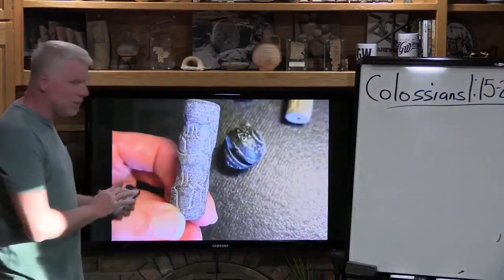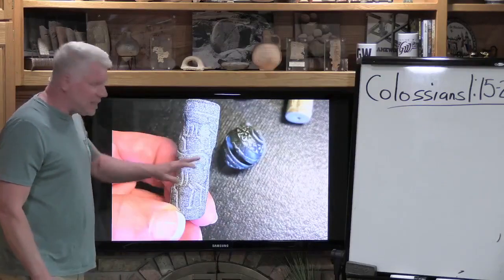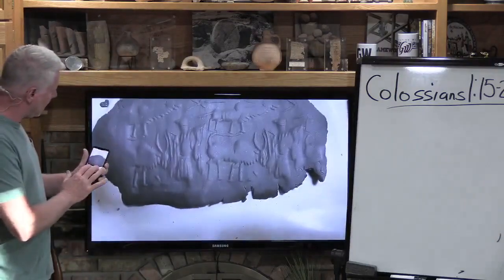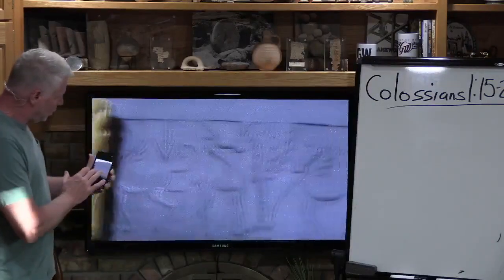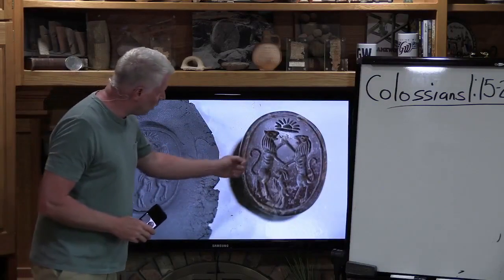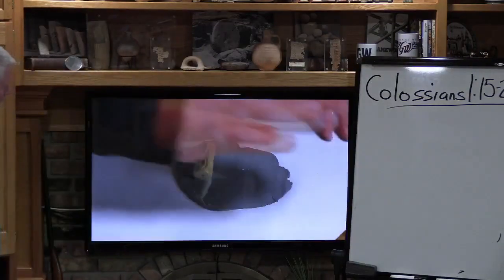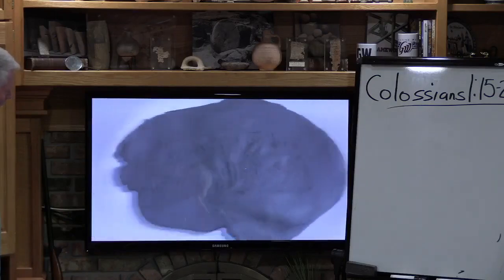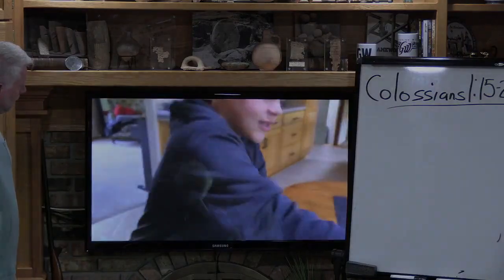Colossians 1:15-16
Underworld diagram -